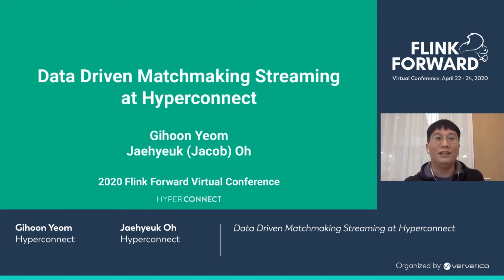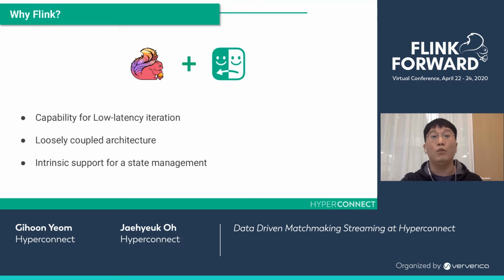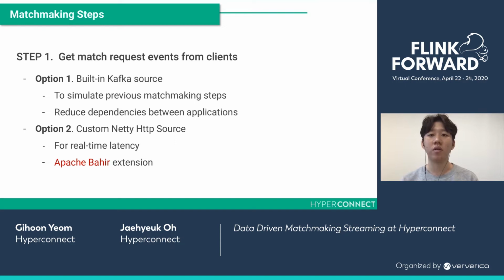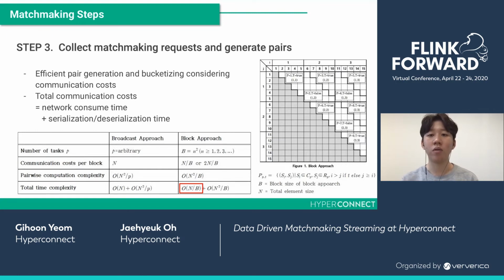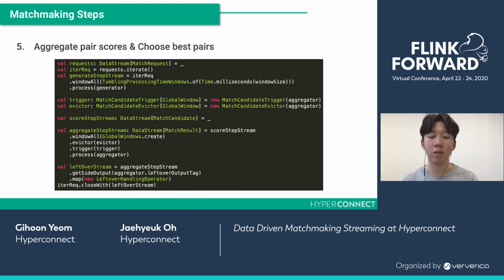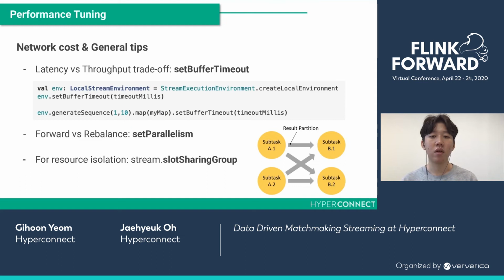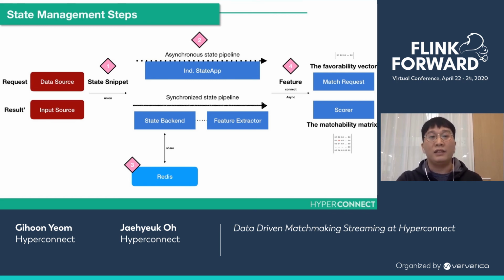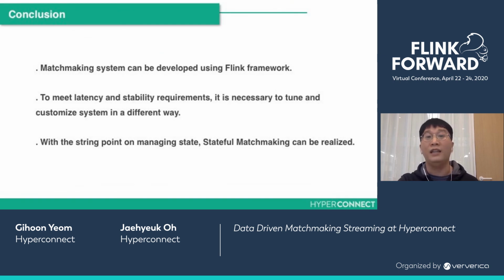Data driven matchmaking streaming at HyperConnect - Jaehyeuk Oh & Gihoon Yeom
HyperConnect's 1to1 video matchmaking system is consist of various machine learning techniques to maximize user satisfaction. Our matchmaking system manages large user context containing actions a few seconds ago, and reacts in milliseconds to produce meaningful new results in each user session. It's difficult in traditional way. So, distributed streaming is essential to handle in this cases. Topics include: - Why our team choose Apache Flink in comparison with alternatives - Matchmaking streaming architecture with detail abstraction levels based on Flink operator - Pairwise scoring microservice management with Flink - Stateful matchmaking computation with low latency, fault-tolerance, and scalability - How to manage large-scale events: classifying feature types, collecting with a multi-window stream - Applications: personalization, multi-armed-bandit on stream.